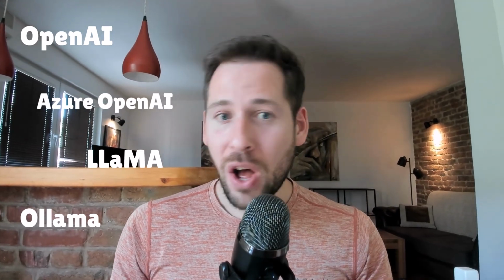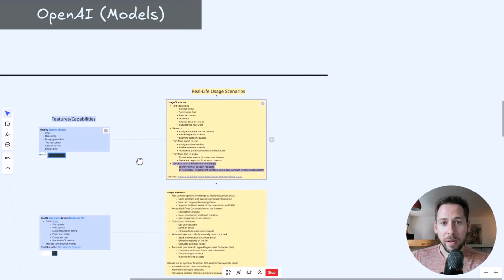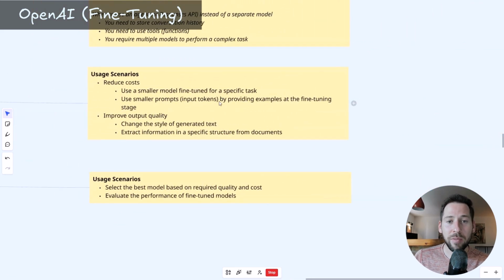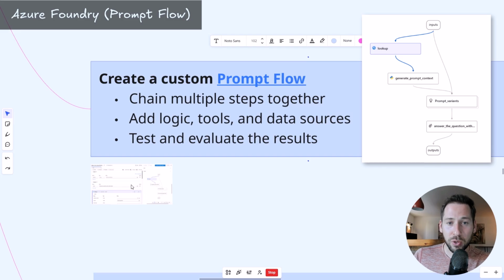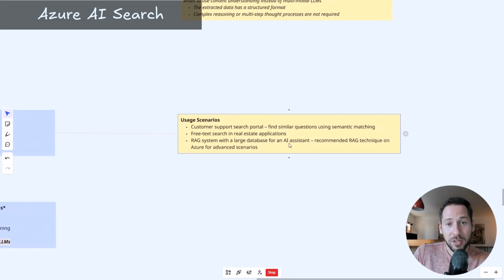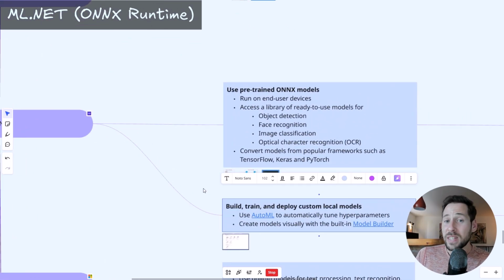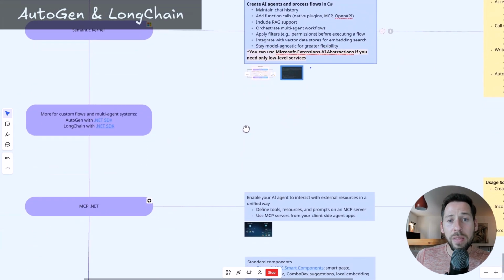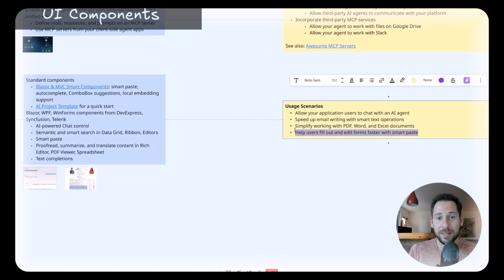AI in .NET: Overview of Technologies in 2025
We'll take a look at the key AI technologies available to dotnet developers and how they can be used to bring AI into your apps. You'll learn about cloud-based options for hosting models, as well as local alternatives—perfect if you're concerned about data privacy, want to cut costs, or need AI features to work offline. We’ll explore technologies that make it easy to build and integrate AI agents—whether you're using C# or working with no-code tools. You’ll see what’s possible today and check out real-world usage scenarios.

Timestamps:

00:25 - Intro
00:41
00:49 - OpenAI (Models)
02:41 - OpenAI (Assistants / Reponses API)
04:25 - OpenAI (Fine-Tuning)
05:56 - OpenAI (Evaluation)
06:17
06:33 - Azure AI Foundry (Models)
06:53 - Azure AI Foundry (Agents)
07:35 - Azure AI Foundry (Prompt Flow)
08:23 - Azure AI Foundry (Content Safety)
08:49 - Azure AI Foundry (Evaluation)
08:57 - Azure AI Foundry (Content Understanding)
09:56 - Azure AI Search
10:28 - Azure Language
10:51 - Copilot Studio
11:40 - LLaMA.cpp and Ollama
12:32 - ML.NET (ONNX Runtime)
13:33 - ML.NET (AutoML and Model Builder)
13:52 - Windows AI Foundry
14:23 - Semantic Kernel
15:21 - AutoGen and LongChain
15:41 - mcp (MCP.NET)
16:38 - UI Components (DevExpress, Telerik, Syncfusion)
17:48 - Conclusion